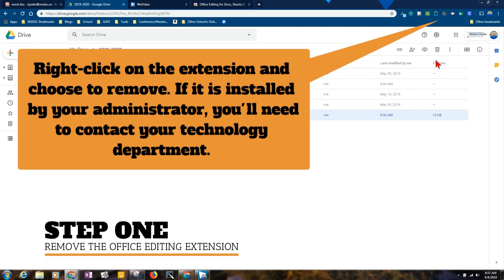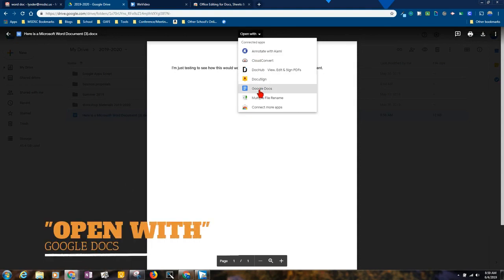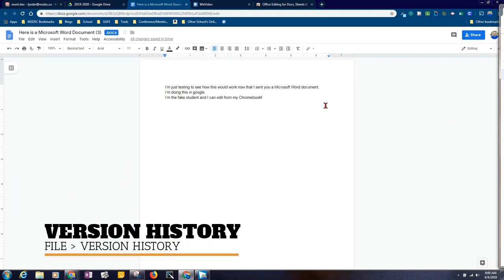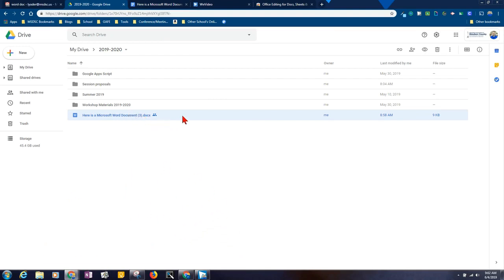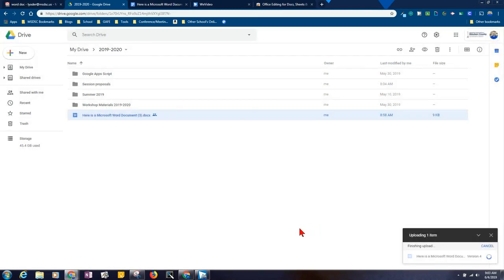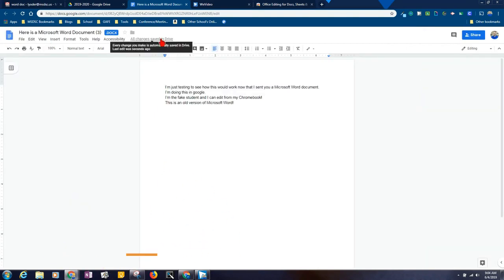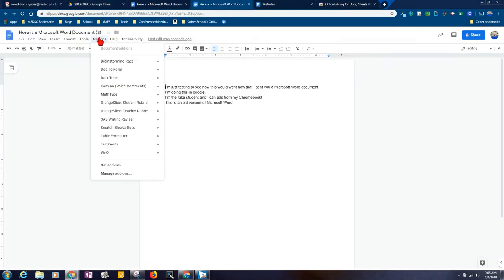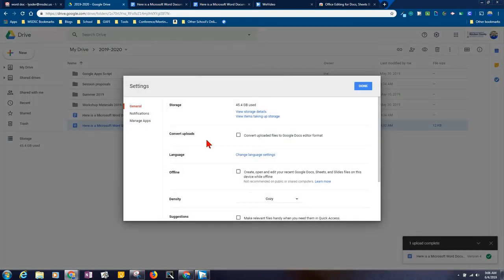When Google Drive and Microsoft Word Collide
As of May of 2019, Google made some updates to Google Drive made some updates for better integration with Microsoft Word.  With this update, users can now open Office Files without using the Office Editing extension. You can now open then in Google Docs, Sheets, and Slides and have the same features/tools you see when you open GSuite files. (See blog for update information
This video demonstrates how you can edit Word files in Google Drive with the familiar Google Docs tools. You can also download Word files, edit them in Microsoft Word, and update the previous file. What's most exciting? You can collaborate in Word Documents just like you do in Google Docs without converting the file over to Docs format.
One drawback remains and that is the lack of functionality with Add-ons. The option disappears in the menu when opening and office file in Google Drive.